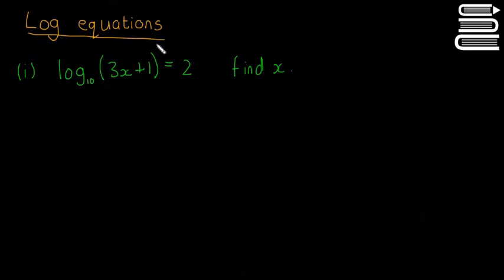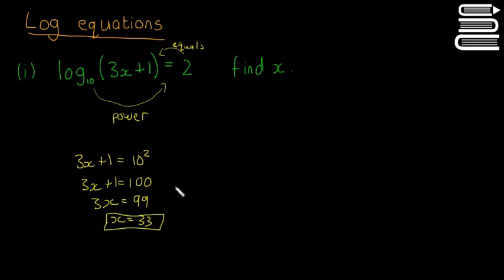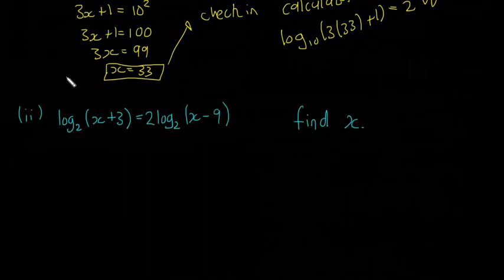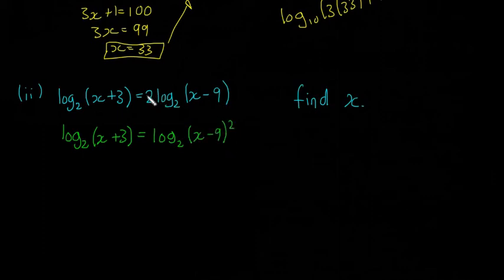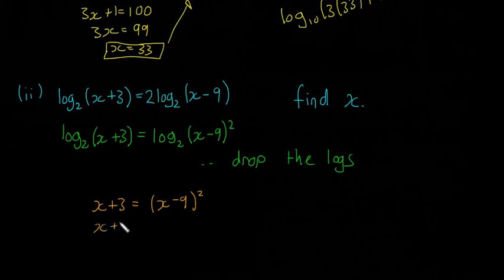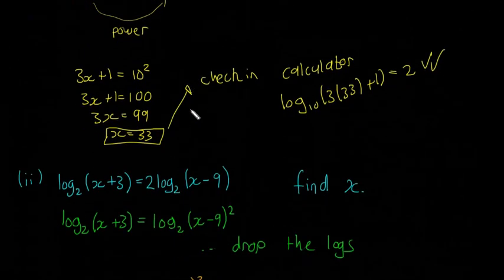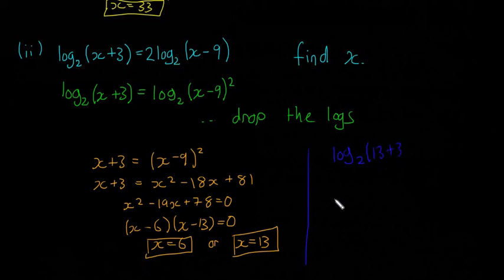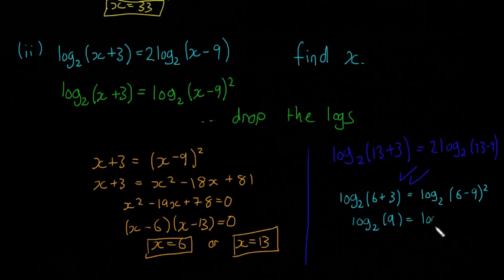Leaving Cert Maths - Logs & Indices 11 - Log Equations